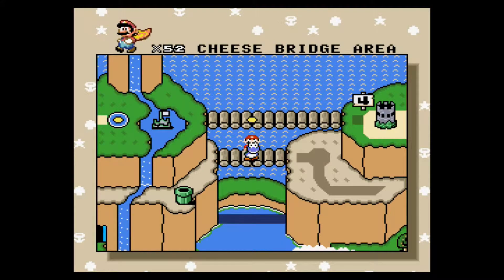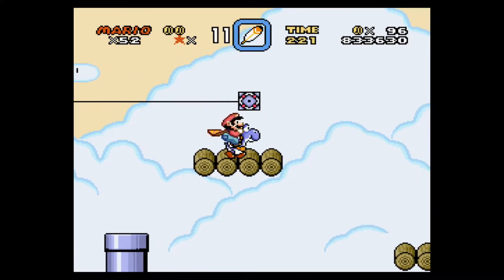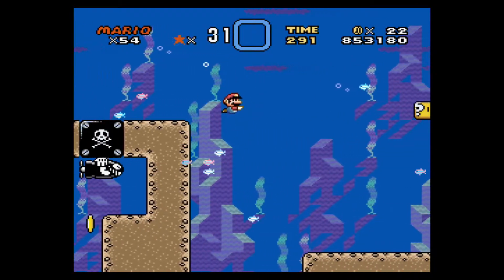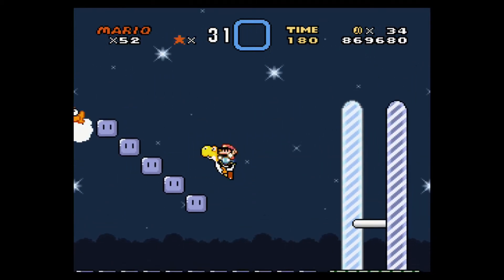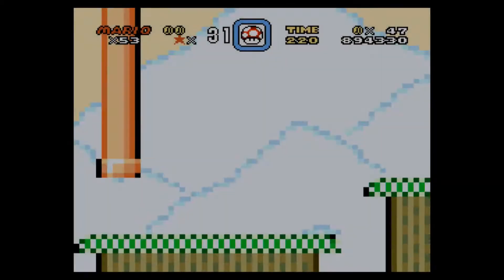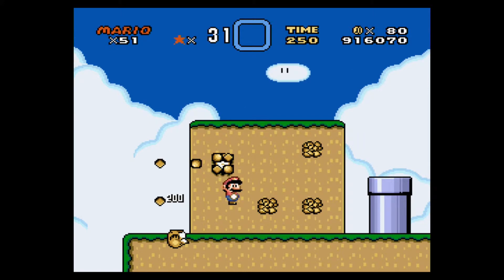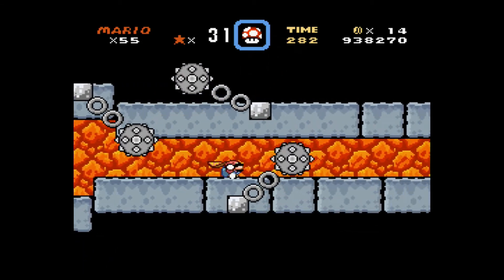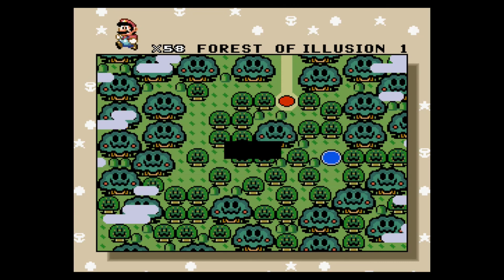Let's Play Super Mario World #6- Ludwig Von Koopa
We continue our way through world 4, the most scattered world yet. At the ending of the video we defeat Ludwig, another easy boss.

Game made by Nintendo